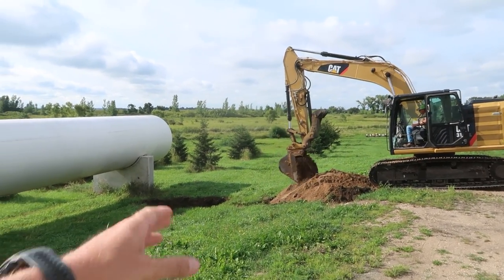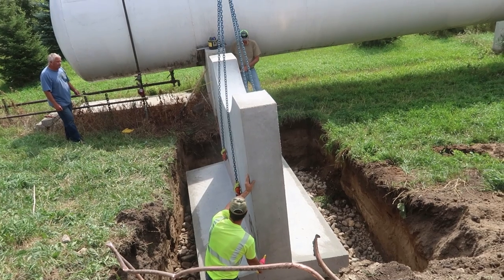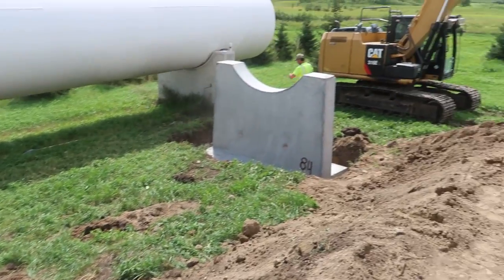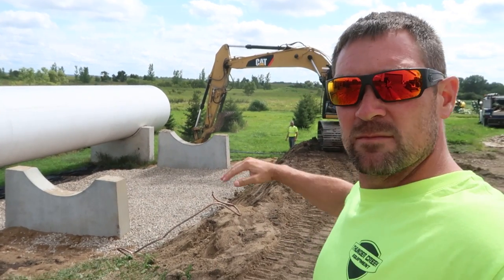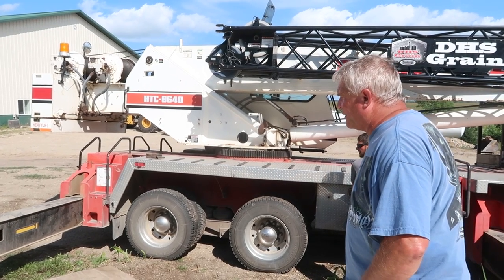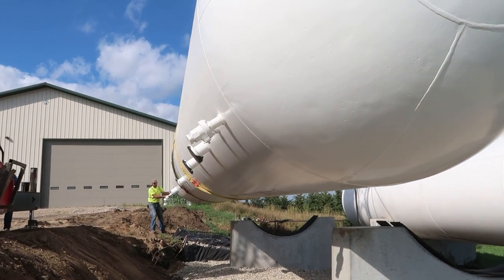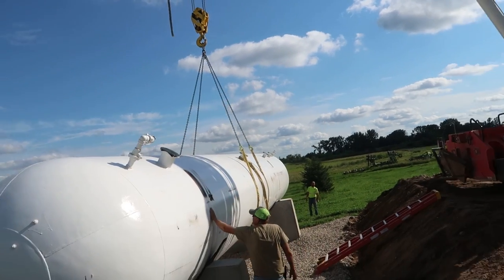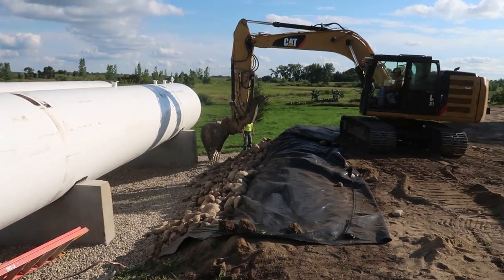Giant Cranes and Excavators! - Moving Our New Huge Propane Tank Onto the Farm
Save 20% on your system and your first month is free when you sign up for interactive monitoring. to learn more! Try SimpliSafe risk-free. If you don’t love it, return it for a full refund within 60 days.